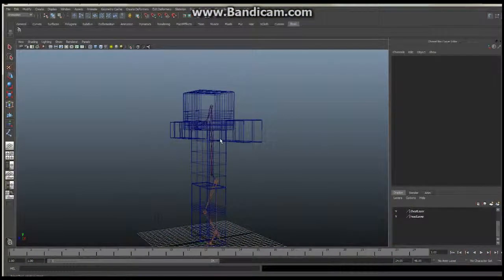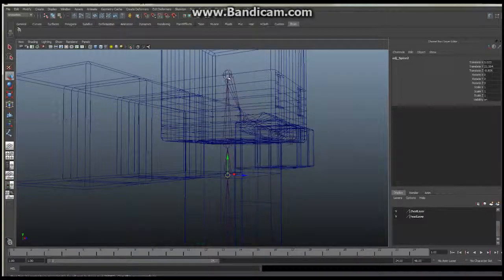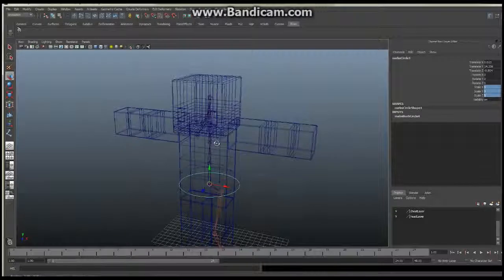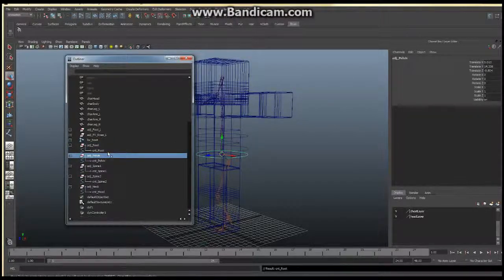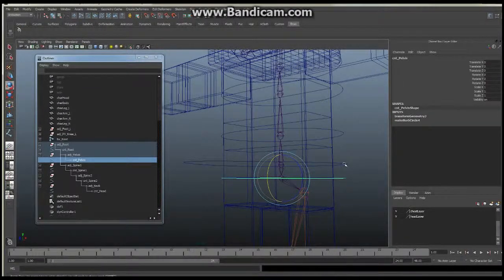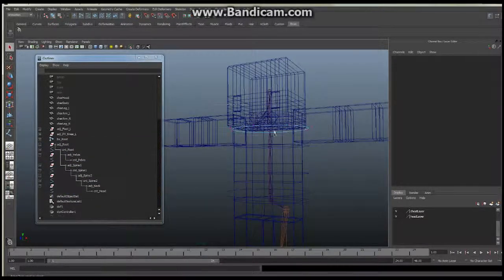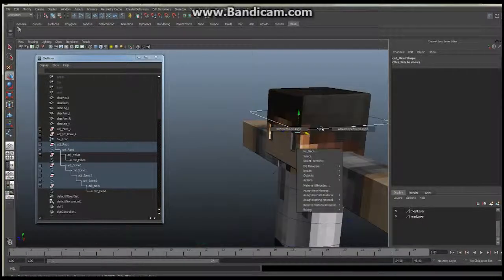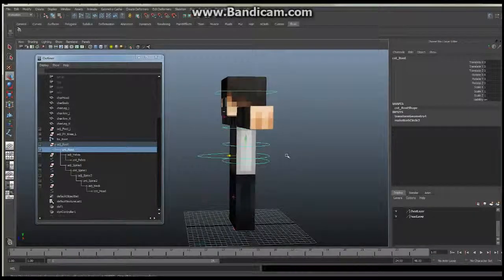Minecraft in Maya 3D Animation Tutorial - Part B Spine Controls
In this episode we take a look at building our character's spine.